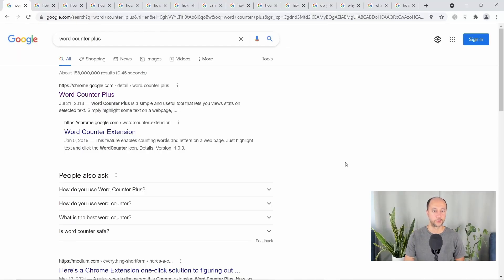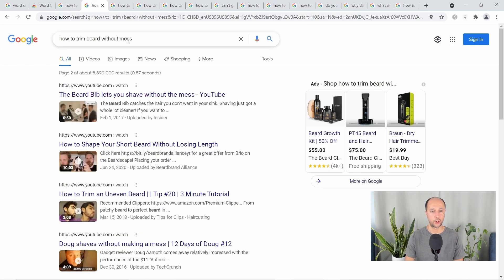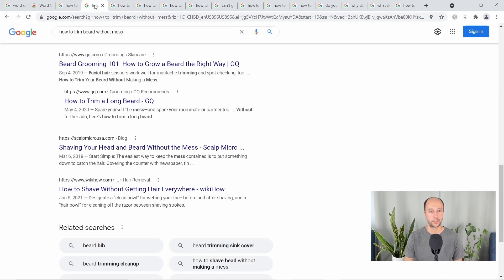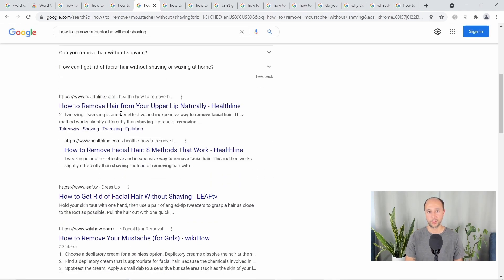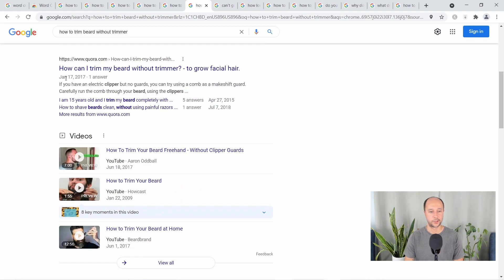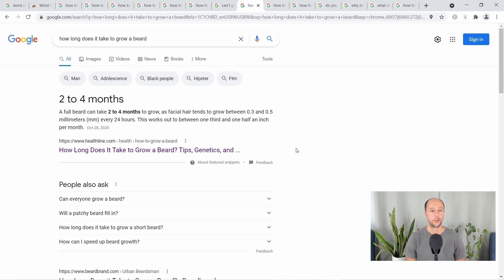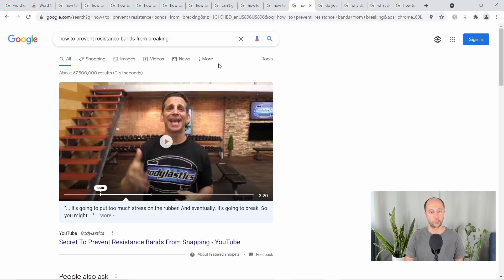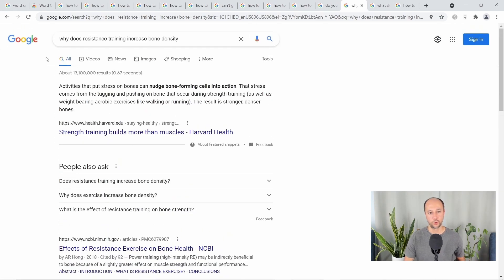How to Analyze Your Competition to Pick the Right Keywords to Target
In a previous series of videos, I showed you how to find topics within a niche, then keywords within those topics. In this video, we’ll take the next logical step and analyze the competition for those keywords so you know which keywords to target and which ones to leave alone.

Along with finding good keywords, competition analysis represents the most crucial step in determining the success of your niche site. Targeting the wrong keywords can leave you with nothing to show for your hard work, while choosing the right keywords can lead to early and big wins.

In this video, I’ll first cover several factors that we consider when analyzing our competitors’ articles, then I’ll dive into several examples to show you exactly how we decide which keywords to target.